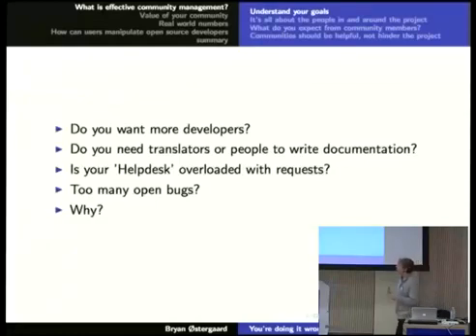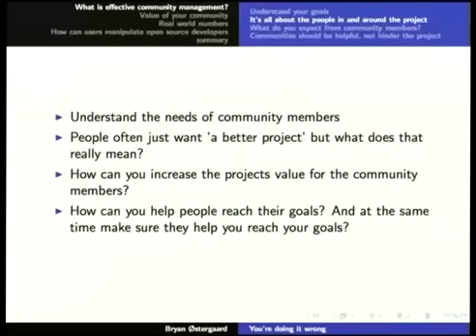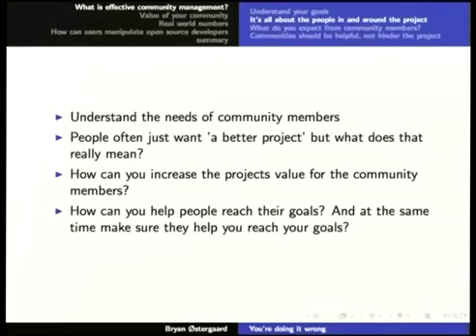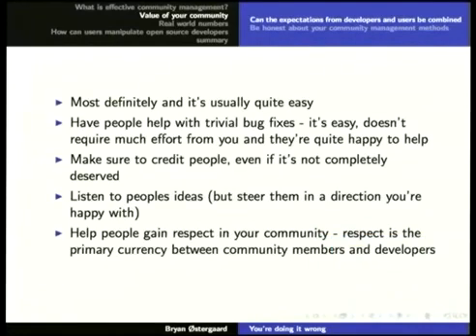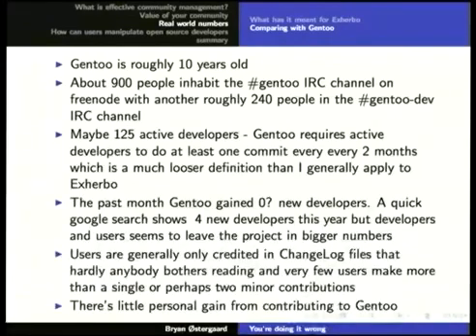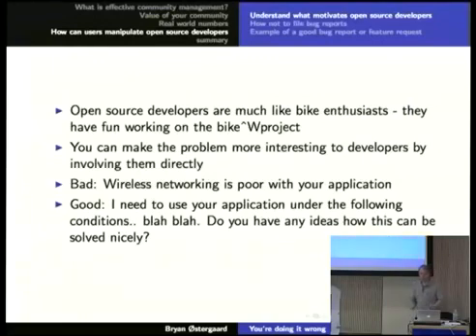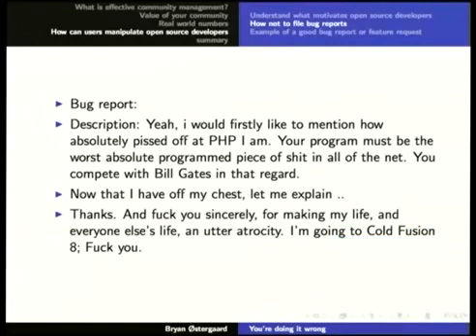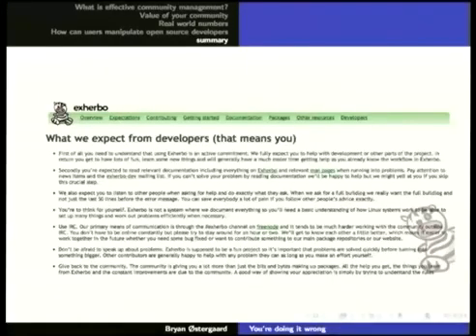You're doing it wrong